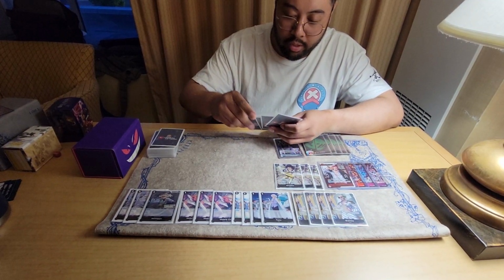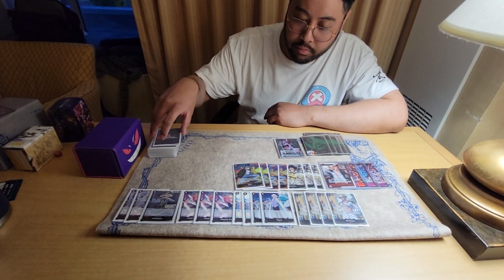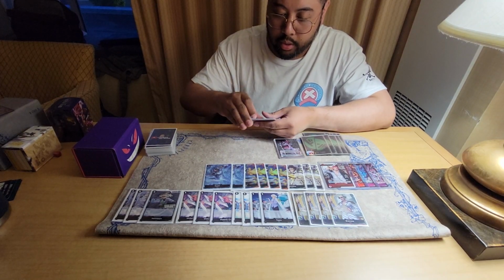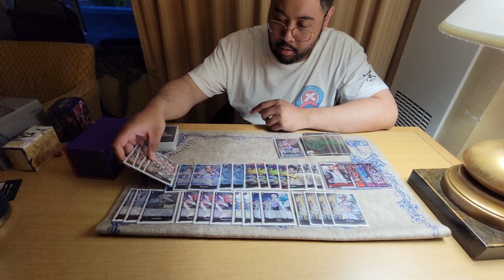4th Place Gecko Moria Deck Profile - OP06 Santa Clara Regionals 3/23/24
Interview by @ZekekunTCG

matchups:
Perona w
Saka w
Saka L
Moria w
Zoro w
Moria w
Perona w
Yamato w
Moria w